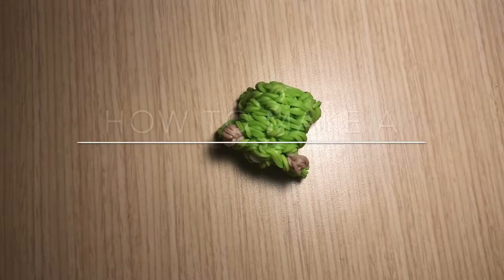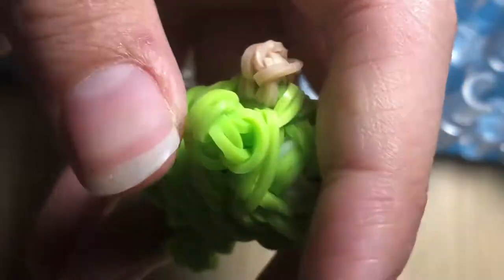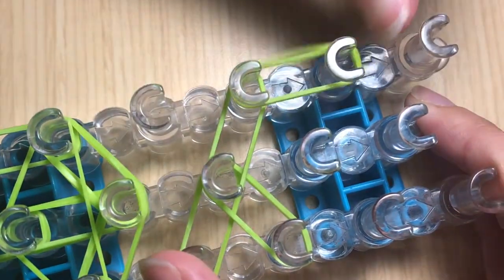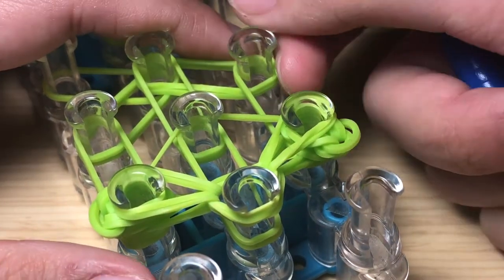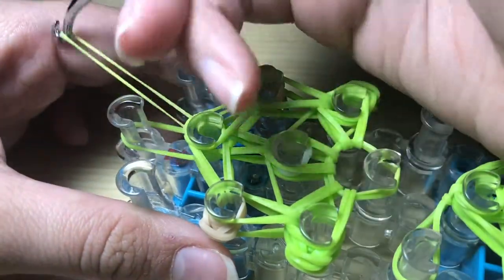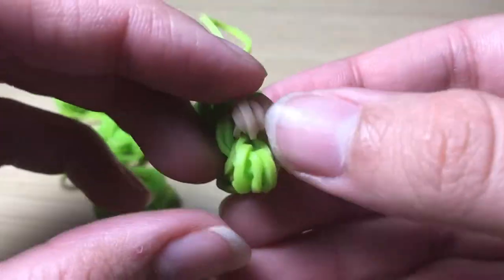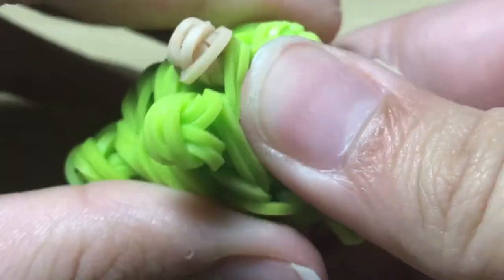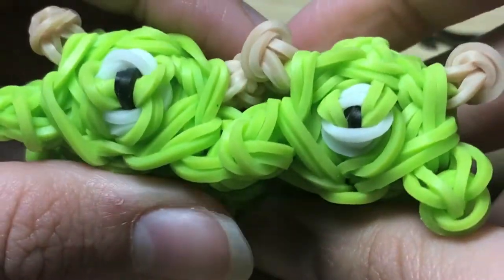Rainbow Loom Mike Wazowski Charm | 3D Mini Tsum Tsum || Minion Loomer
Hello everybody I am Yasmine also know as, Minion Loomer, welcome back to another video!!! Today I am here to show you all how to make a Mini 3D Mike Wazowski Tsum Tsum

💛If you make this bracelet tag me on Instagram so we can see your renditions and be sure to use the hashtags

Rainbow Loom Instagram Account: @minion.rainbowloomer

*Want to be notified when I make new tutorial be sure to click the 🔔to be notified!

To watch the video with high quality change the video quality to 1080 by clicking the 3 dots then click quality! Also click speed to change to speed of the video if you like😊

~Minion Loomer